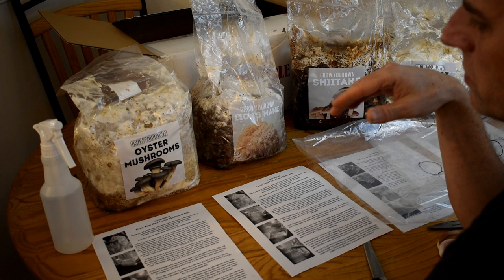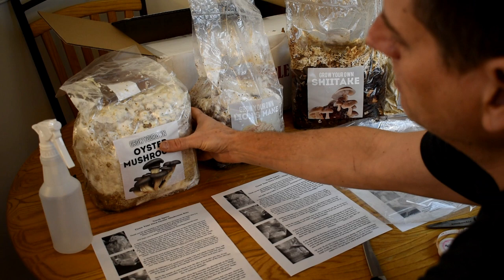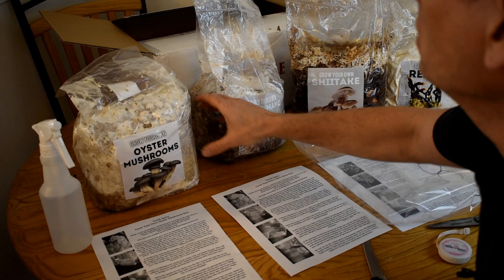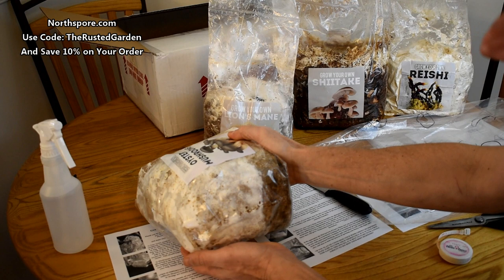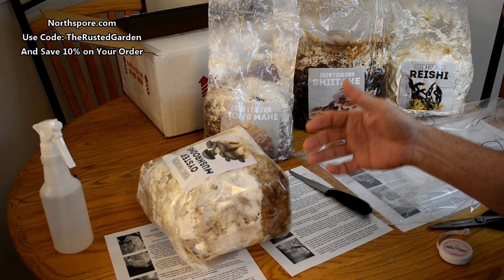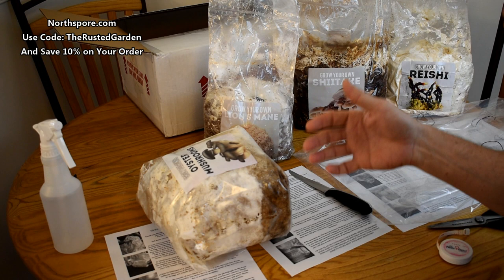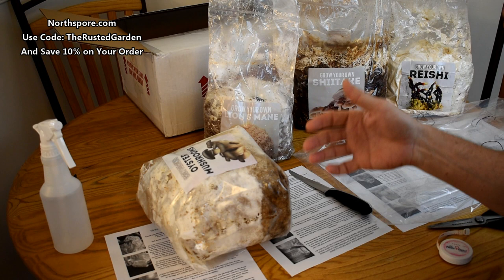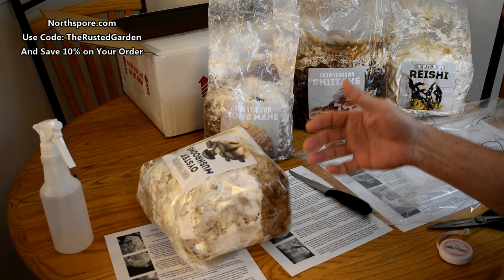Growing Oyster and Lion's Mane Mushroom Kits: A Winter Gardening Option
I grew Oyster and Lion's Mane mushroom kits from the North Spore Mushroom Company (northspore.com). The video teaches you how to manage mushroom kits from start to harvest. The use of a humidity bag is a must.  Mushroom kits are now my winter garden!